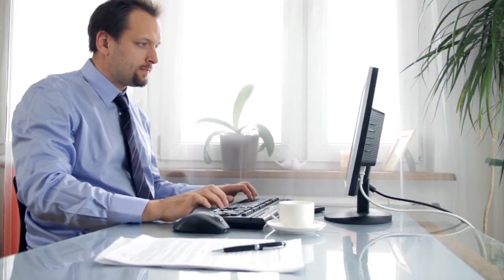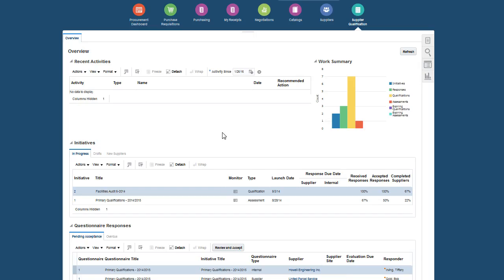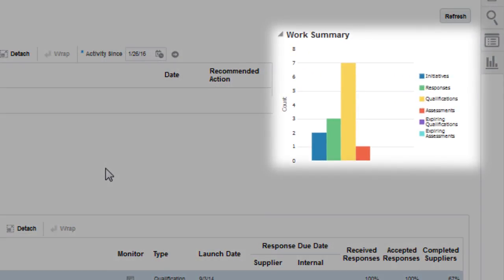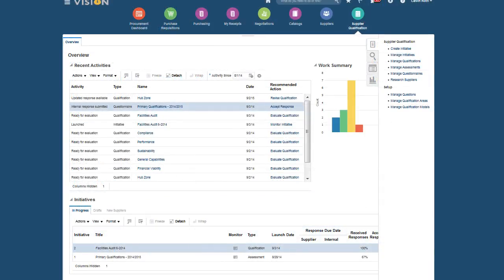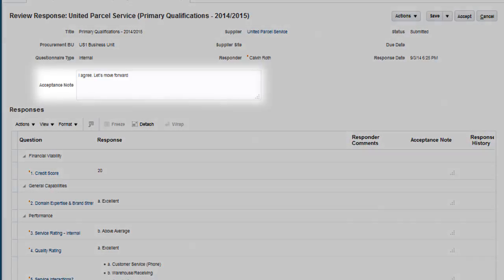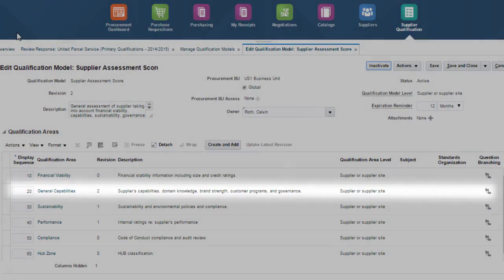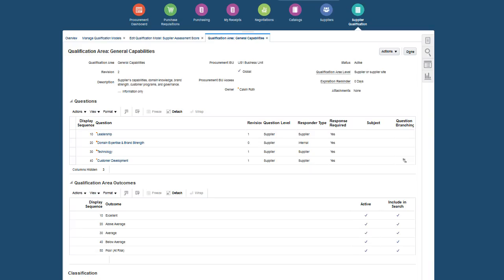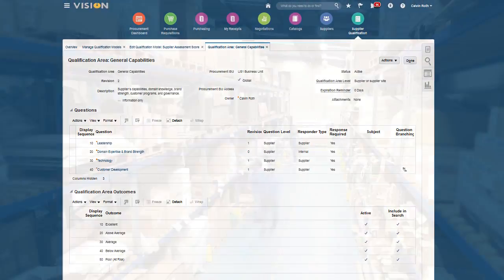ERPC PRC SQM StreamlineSupQual DEMO